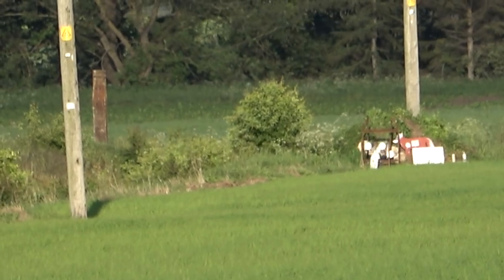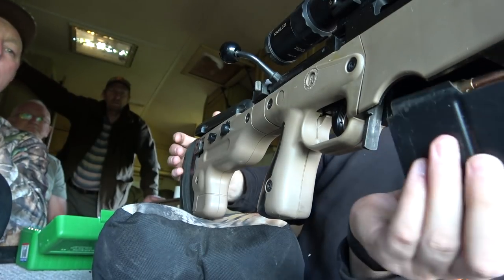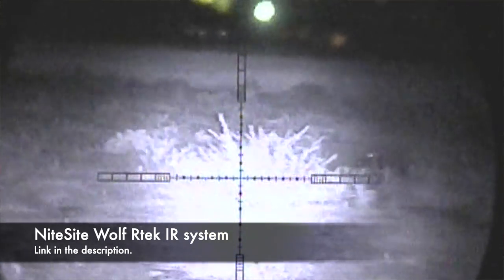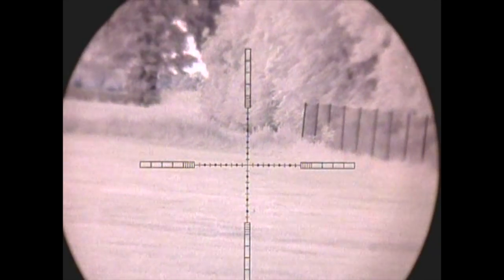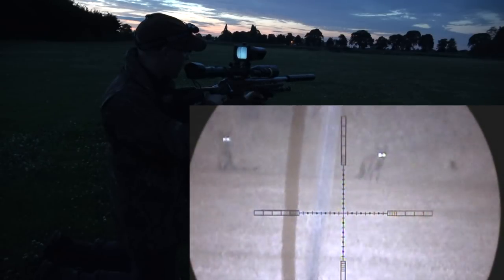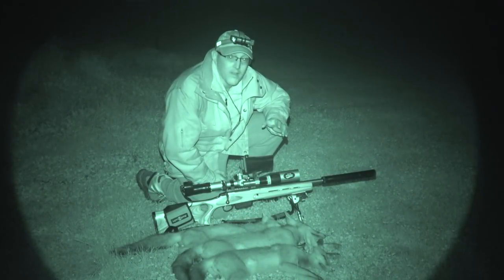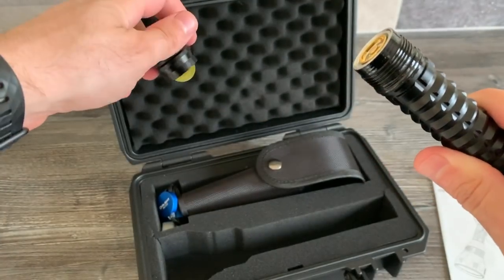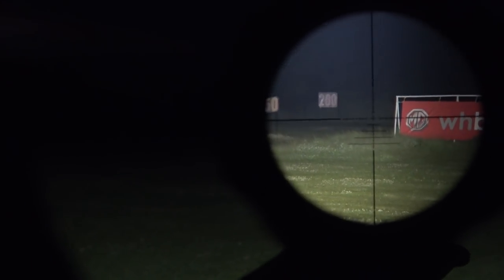Which Thermal? + Foxing + Olight Javelot Pro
A mixed bag in todays episode.
I travel to that there Yorkshire to test out some of the latest Thermal and NV kit.
I take out three problem foxes on the golf course, and I get my hands on the brand new Javelot Pro hunting torch from Olight.

Times in the video for those wanting just to know when the action starts:-
Foxing starts @ 6:52
Javelot Pro starts @ 14:59.

Team Foxers Amazon Page for products related to what we do or indeed anything you want to buy on Amazon. Then please do it through this link. Many thanks:-

Don’t forget to watch the last video for a chance to win two separate prizes link here:-

Take care, stay safe and happy shooting.